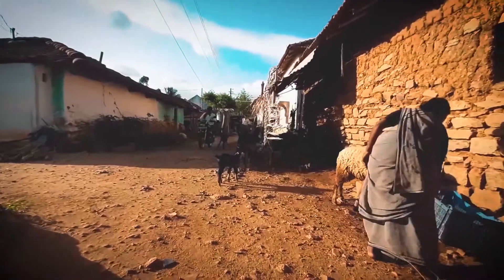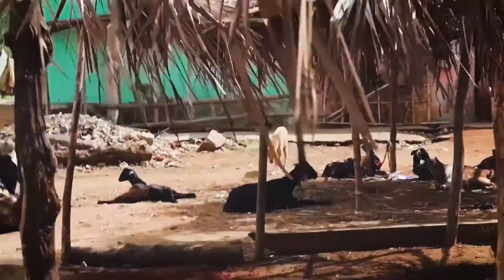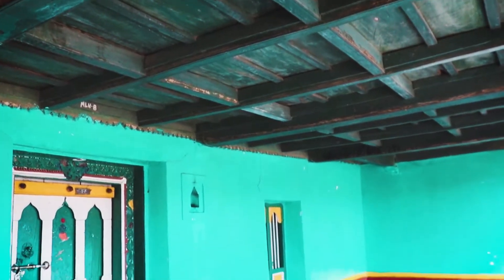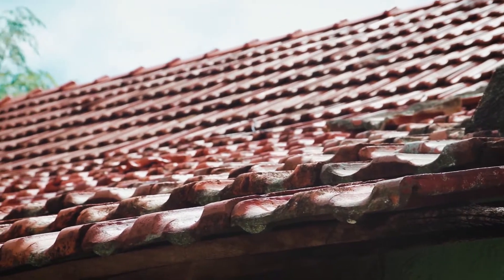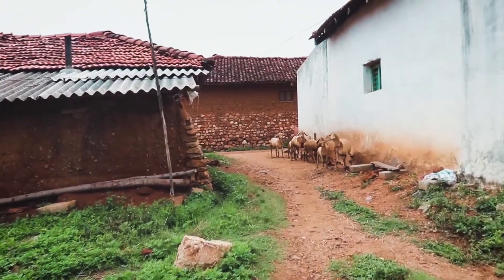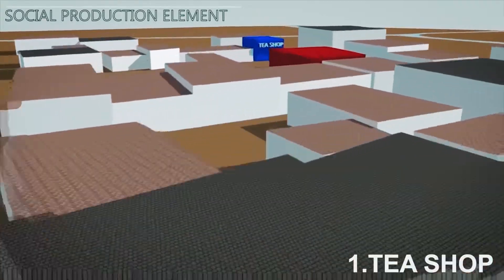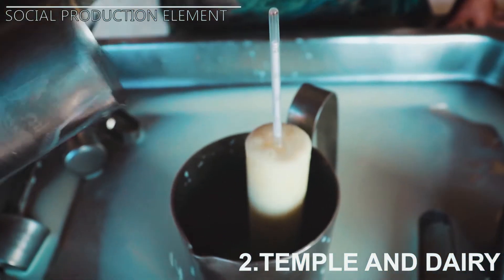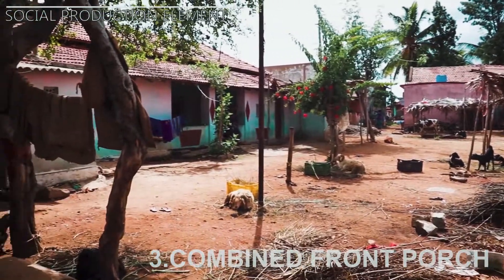S.D.P.S.C.O.A.028 ll ANDC TROPHY 2019-2020.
A village is a part of a world clustered human settlement or community, larger than a hamlet but smaller than a town, with a population ranging from a few hundred to a few thousand. Though villages are often located in rural areas, the term urban village is also applied to certain urban neighborhoods